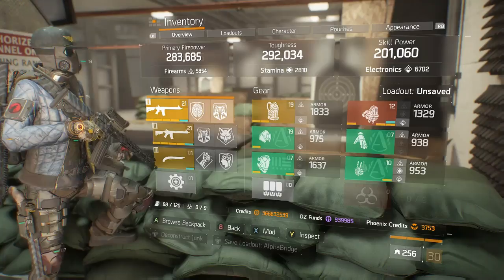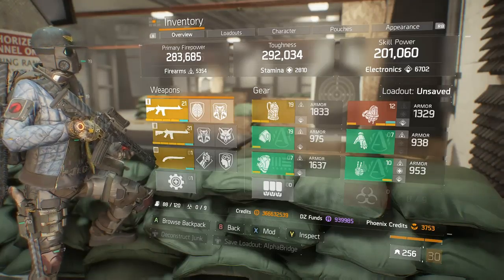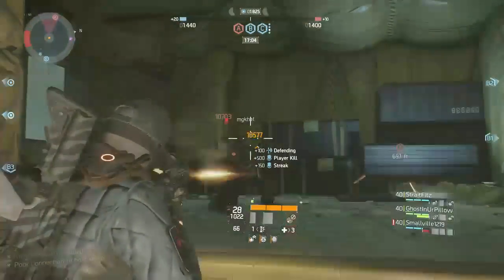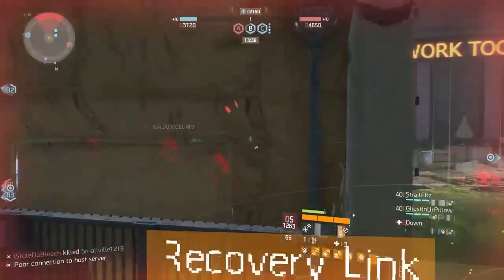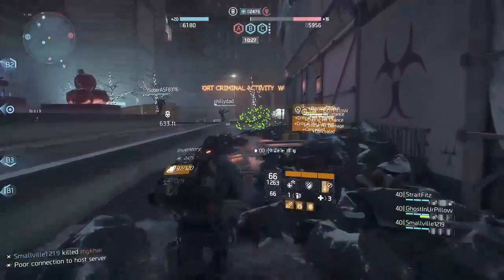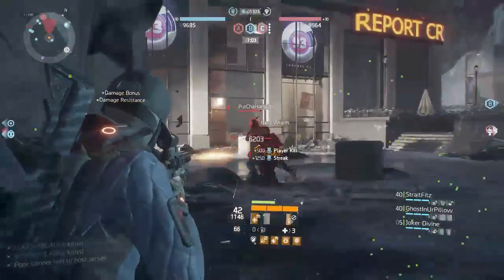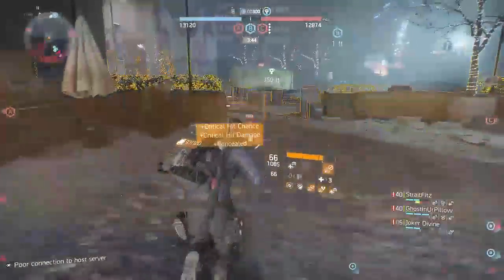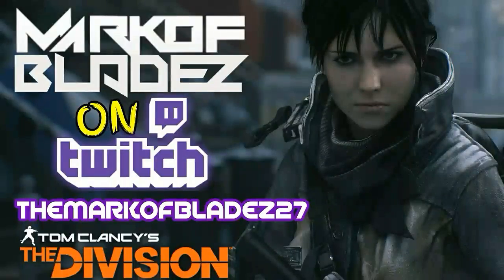The Division 1.7 OP NINJA ALPHABRIDGE HYBRID BUILD / GAMEPLAY 89K 47 KILLS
Sup MOB SQUAD here's the build video you requested. I'M SORRY ABOUT THE LAG A D FRAME DROPPING. Twitch was playing up and
 I was pushed for time. Hope you enjoyed the video under the less.